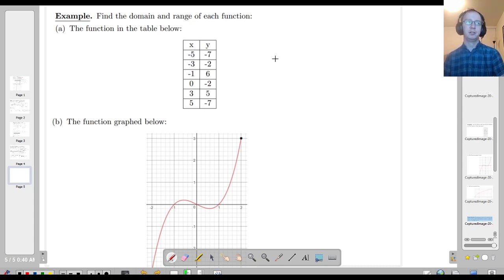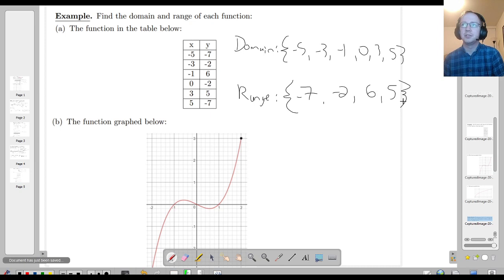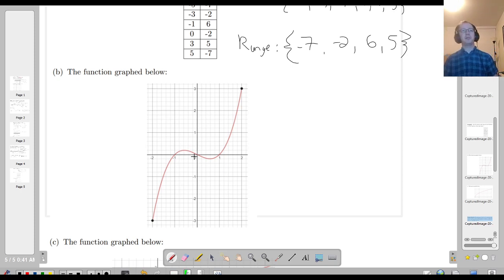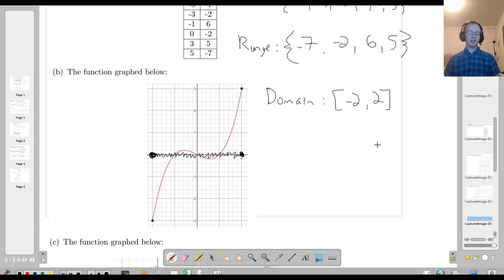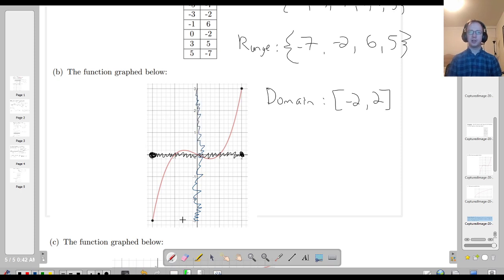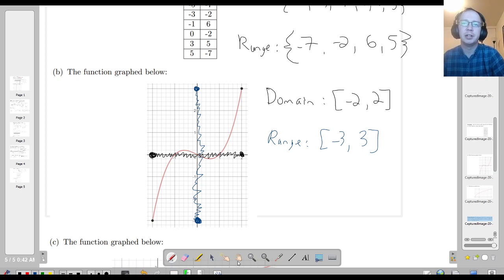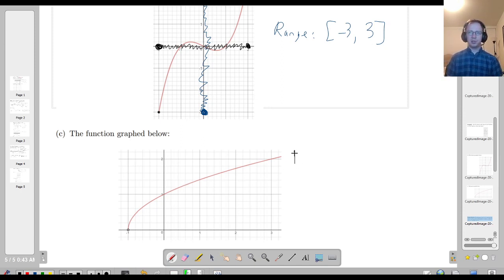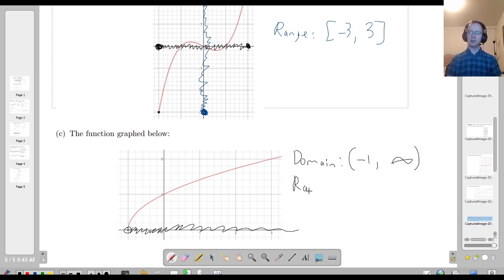MAT-109 1.1 Domain and Range Using Interval Notation